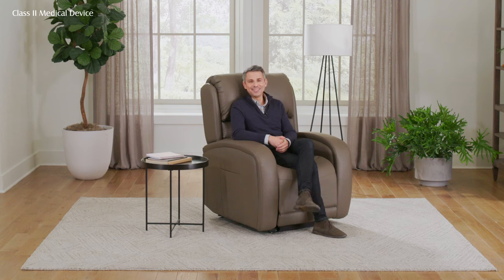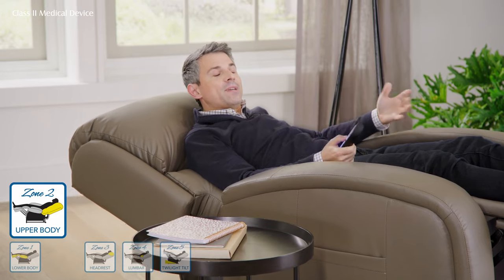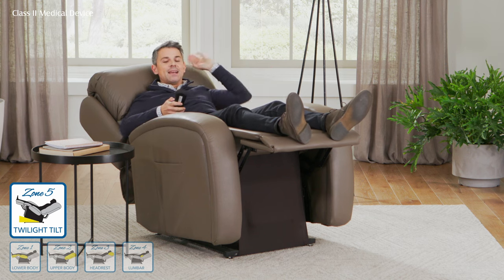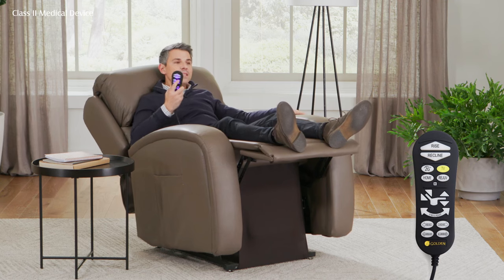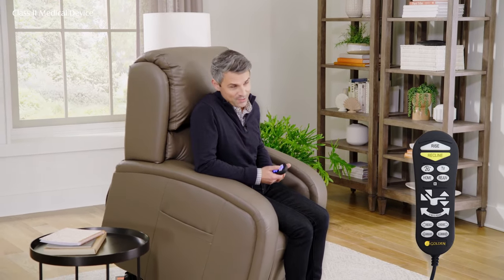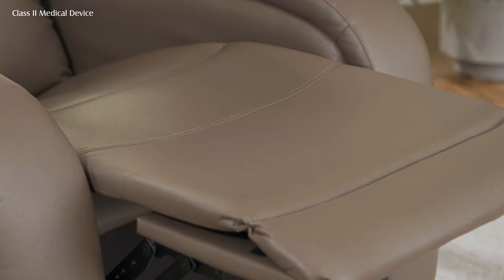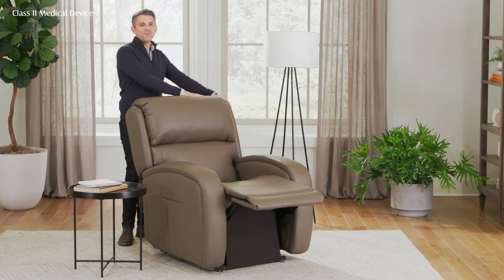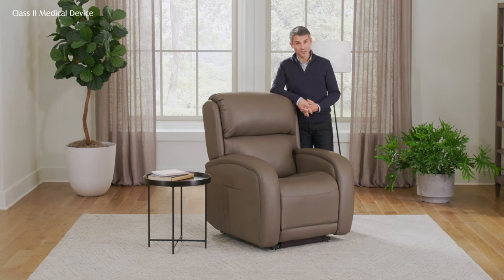Overview of Golden Power Lift Recliners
Golden sets the standard for quality, craftsmanship and innovation. Discover the comfort you deserve offered in a variety of styles, colors and sizes back by lifetime warranties.

00:00 - Introduction
00:29 - Golden Power Lift Recliners
01:04 - Comfort Zone 1
01:32 - Comfort Zone 2
02:25 - Comfort Zone 3
02:58 - Comfort Zone 4
03:27 - Comfort Zone 5
04:15 - Zero Gravity+ Mode
04:52 - Rejuvenate Mode
05:34 - TV-Watching Mode
05:58 - Hand Remote
06:29 - Lift Feature
07:00 - Recline Feature
07:20 - Arc & Straight Lift
07:46 - Quality & Construction
09:10 - Footrest & Legs
09:56 - Fabrics
10:10 - Battery Backup
12:00 - Sizing
12:35 - Warranties
13:08 - Upgrade Your Recliner
13:37 - HeatWave Technology
14:00 - Deluxe Vibrating Massage & Heat
14:29 - Closing